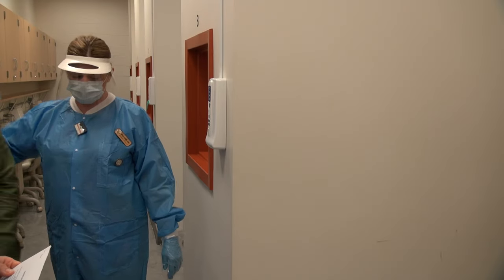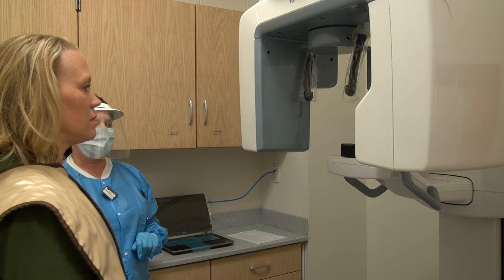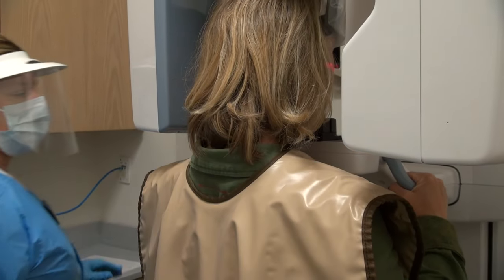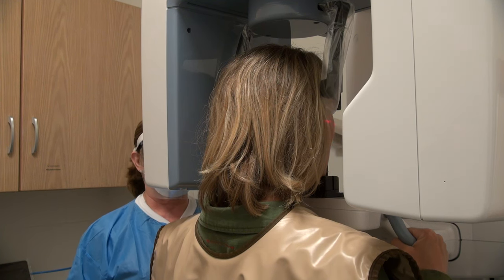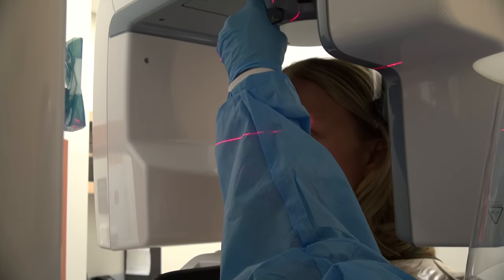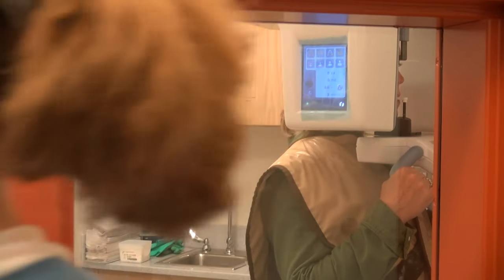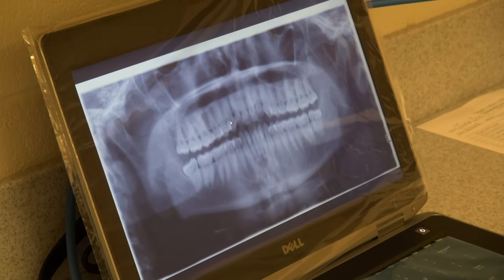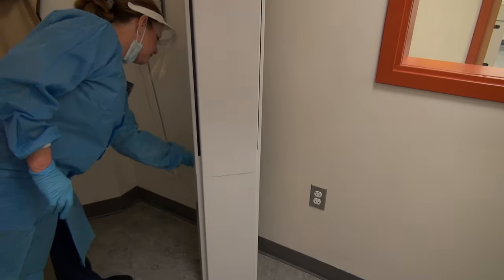Panoramic Exposure with Patient Positioning